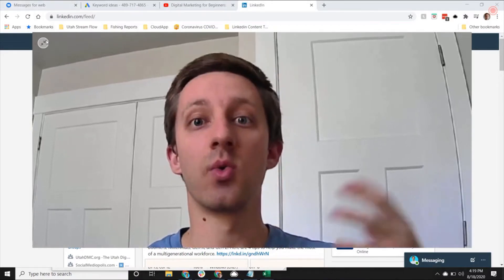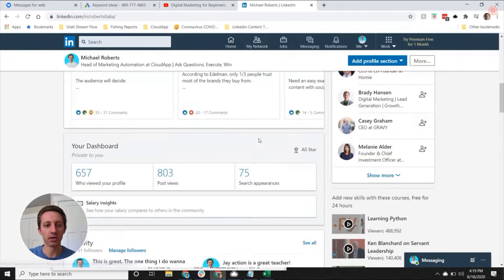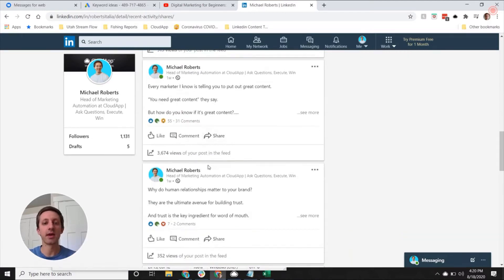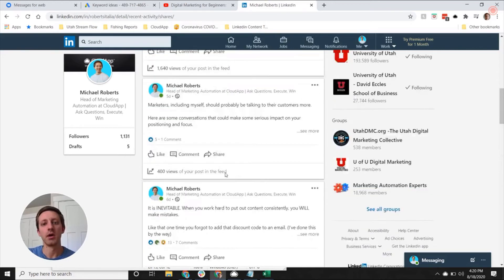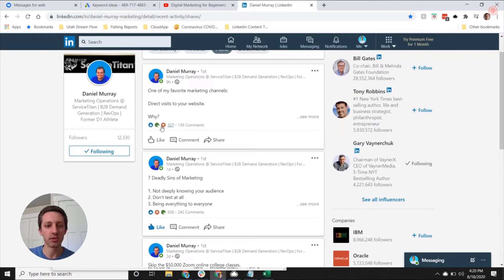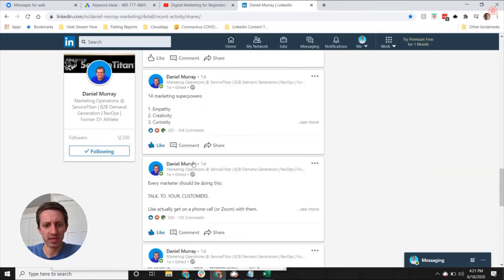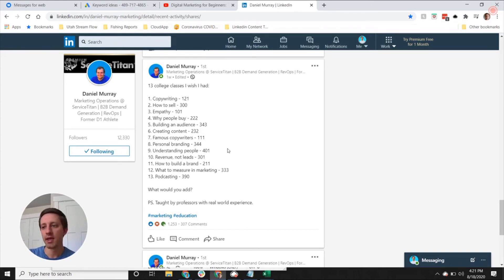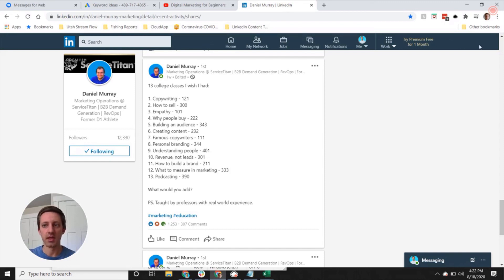Marketing Strategy for Beginners: How To Learn To Create Great Content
Every marketer I know is telling you to put out great content.

"You need great content" they say.

But how do you know if it's great content?.

A hint: you're not the one that will decide!

The audience will decide.

You're never going to know if it's great or not until you put it out there.

So put it out there. Whatever you've got.

And very quickly you'll start learning what hits home, what doesn't, and you can adjust.

So don't just think about it.

Start it. Learn. Adjust. Win.

(For the record... I'm preaching to myself as much as anyone here!)